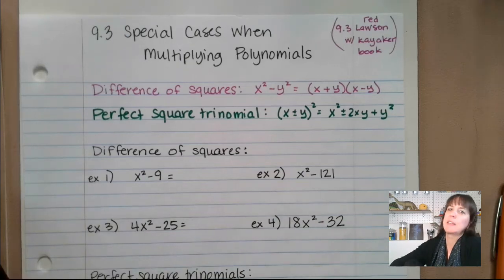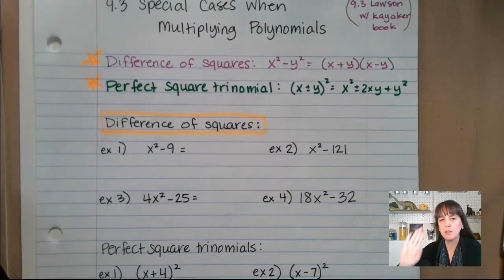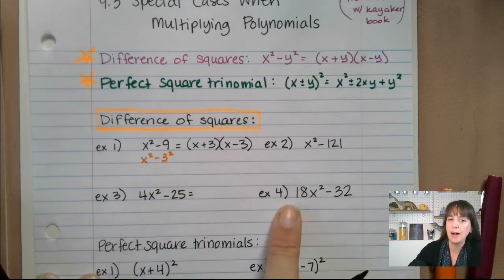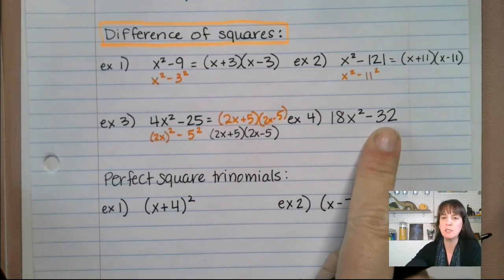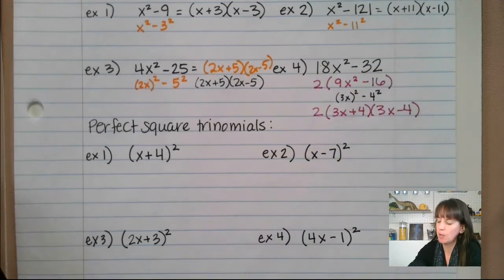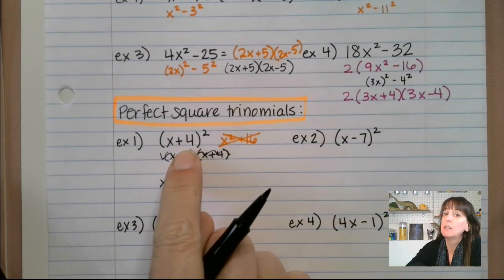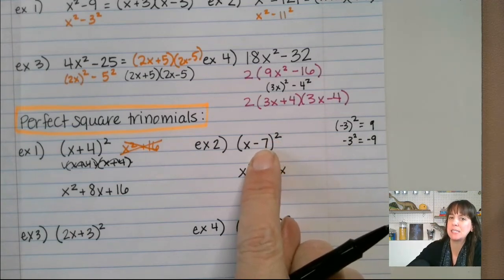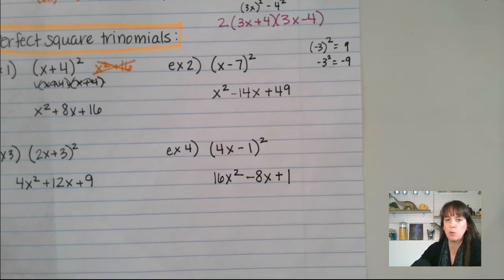9.3 Special Case Polynomials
Learn how to factor perfect square trinomials and difference of squares. 9.3 in the red larson book with the kayaker.